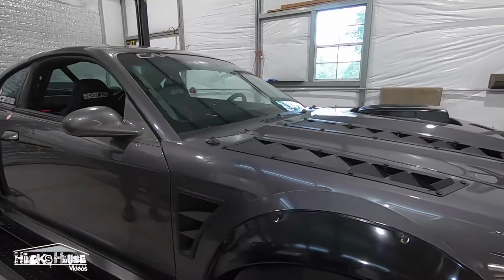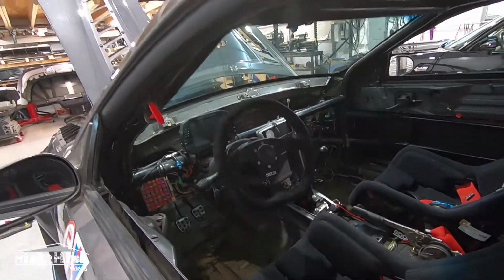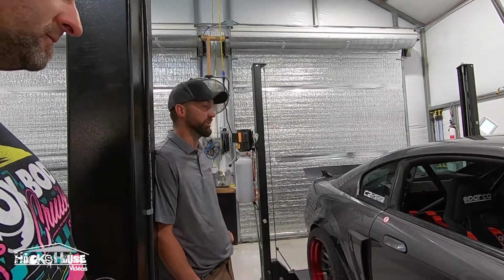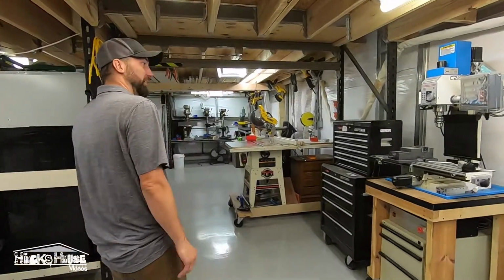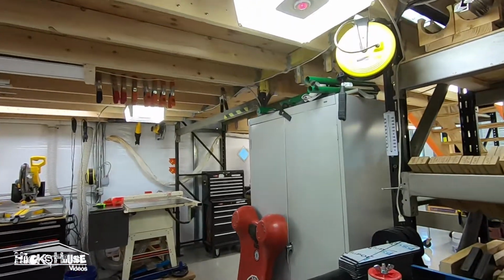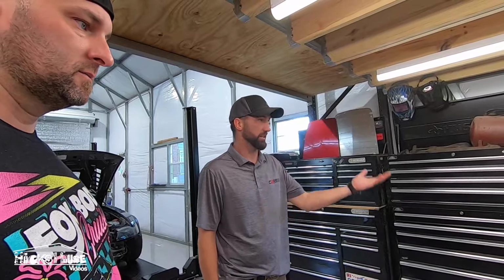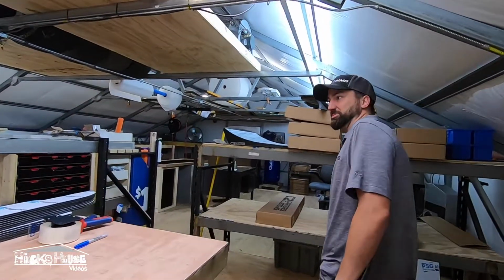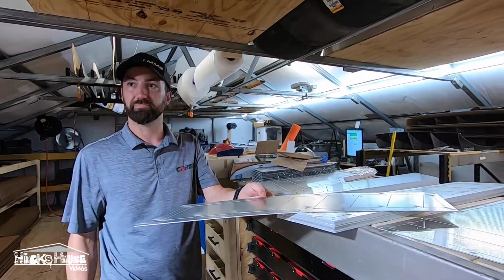How They Make Splitters and Heat Extractors. A Look Inside C2 Carter Customs.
I had the privilege of seeing how Adam at C2 produces the aero pieces for many different cars for the street and track.

Checkout Our Website For Updates on The Fox Gathering and Grab Some SWAG!